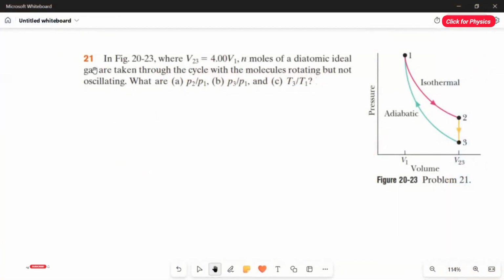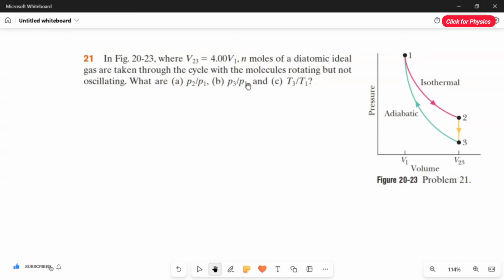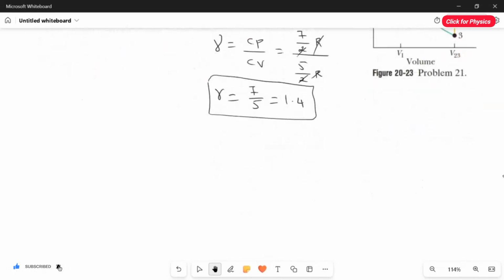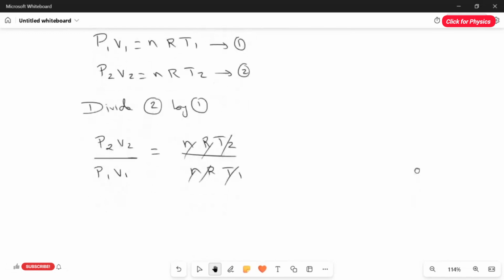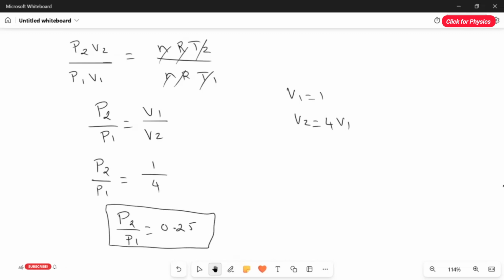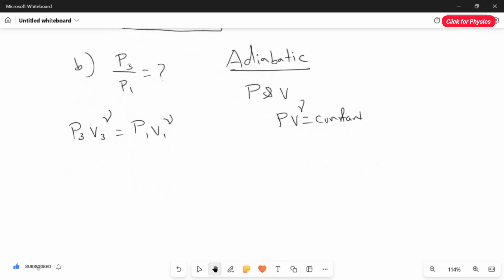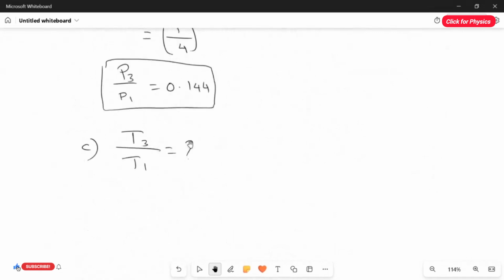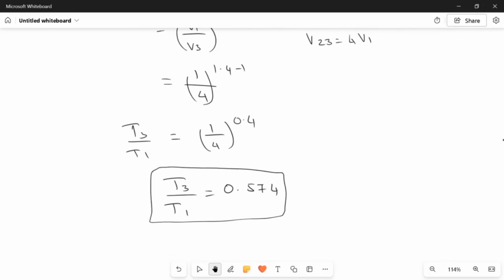Chapter 20 - Problem 21 (a, b, c) - Entropy & 2nd law of thermodynamics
Problem 21 In Fig. 20-23, where V 23 = 4.00V, n moles of a diatomic ideal gas are taken through the cycle with the molecules rotating but not oscillating. For path1 : 2, what are (d) W/nRT1, (e) Q/nRT1,(f)ΔEint/NRT1, and (g) ΔS/nR? For path 2 : 3, what are (h) W/nRT1 (i) Q/nRT1,( j) ΔEint/nRT1 , (k) ΔS/nR,? For path 3 : 1, what are (l) W/nRT1, (m) Q/nRT1 (n) ΔEint/nRT1, and (o) ΔS/nR?